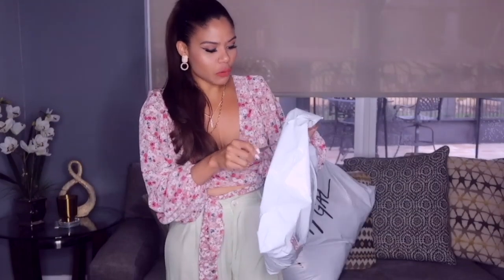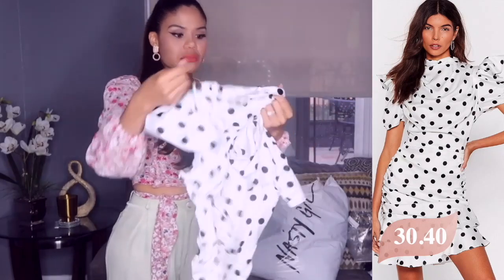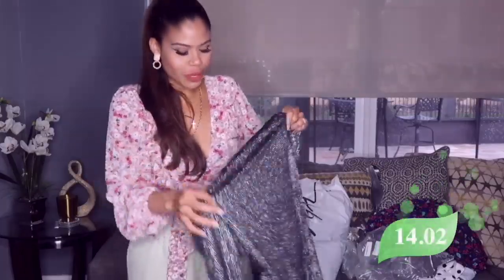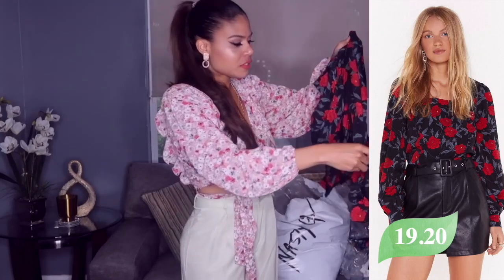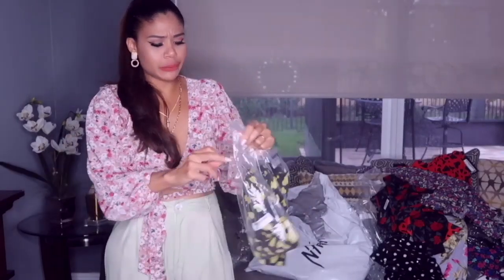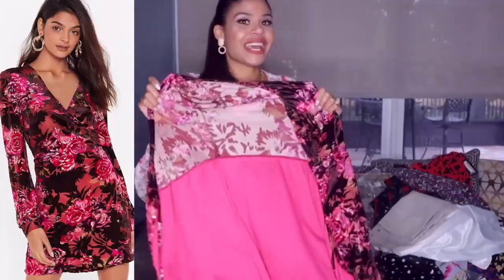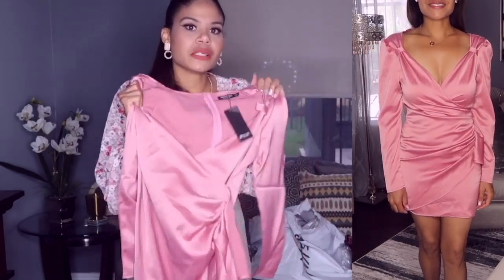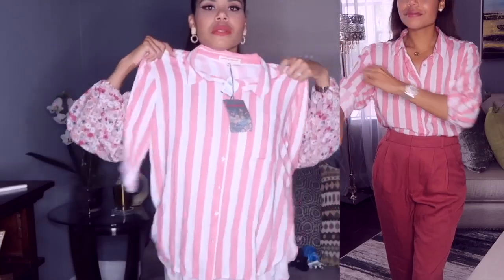NASTYGAL TRY ON HAUL\EVERYTHING ON SALE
HEY GIRLS MY NAME IS SMIRNA HENRIQUEZ I LIVE IN FLORIDA AND I HAVE PASSION FOR FASHION ON MY CHANNEL! I JUST WANT TO SHARE MY STYLE! I LOVE FASHION AND I HOPE YOU GUYS LIKE ALL THE IDEAS I SHARE ON THIS PLATFORM!

LAST CALL LINKS